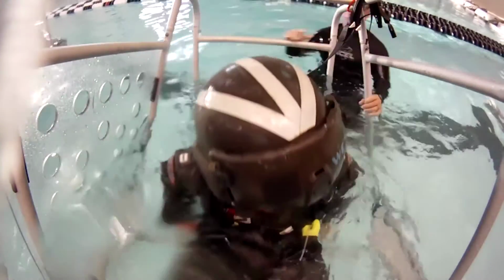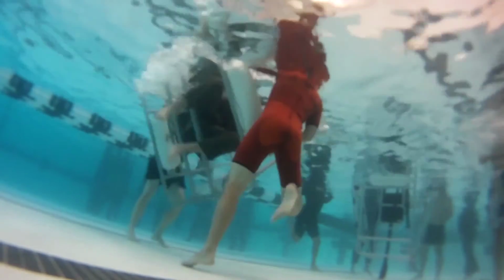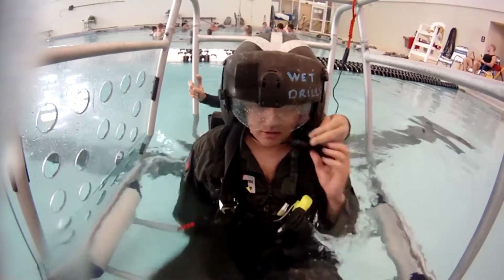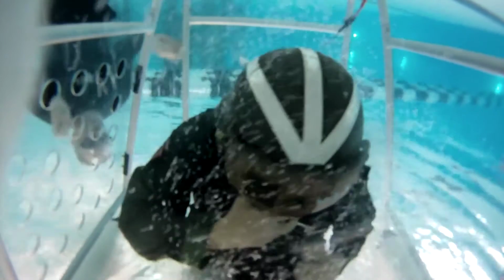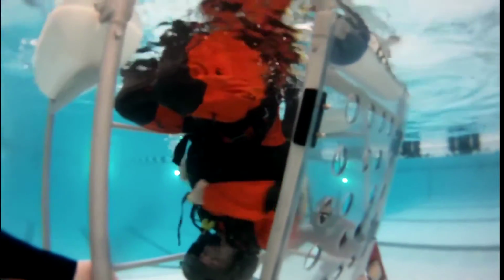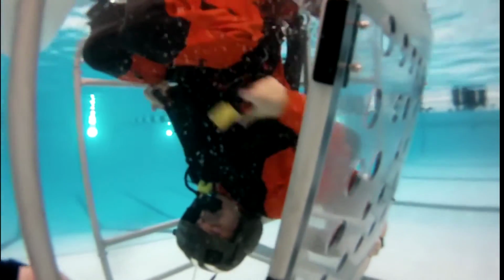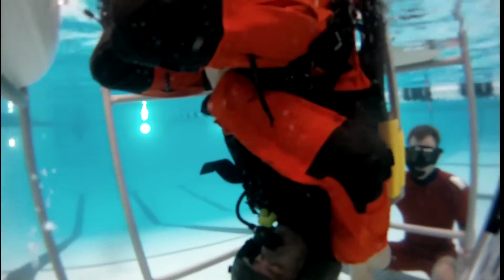Coast Guard Aircrew Shallow Water Egress Training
October 29, 2014 - Shallow Water Egress Training (SWET) is an annual training for every aircrew in the Coast Guard simulating a helicopter crash in the ocean that leaves the cockpit upside down in the water. The aircrew must keep their composure and use their emergency equipment to safely and quickly escape the situation.

U.S. Coast Guard video by PA1 Stephen Lehmann

USA Patriotism!